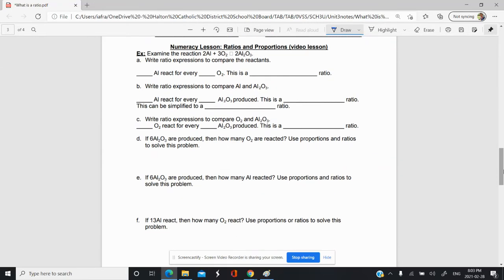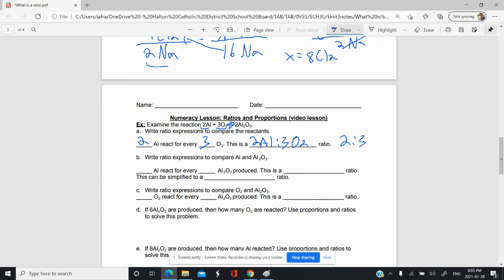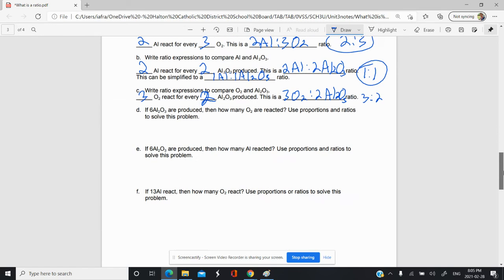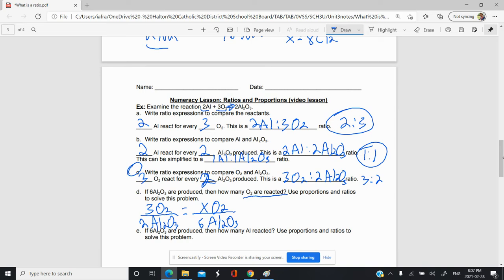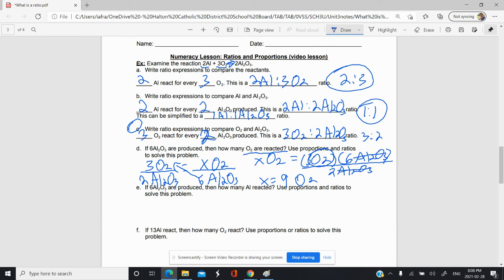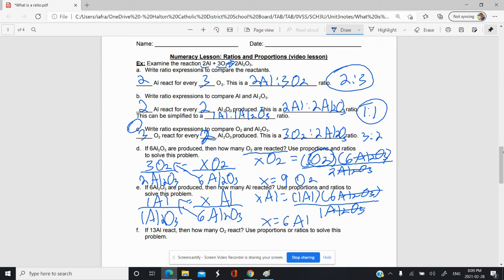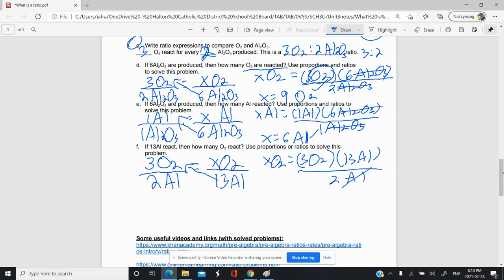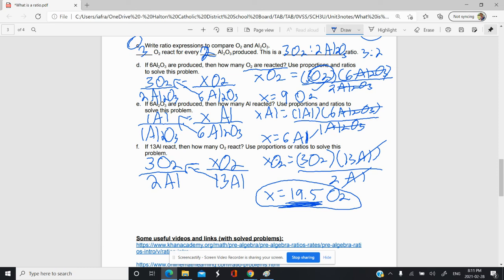Problem part 2 Ratio